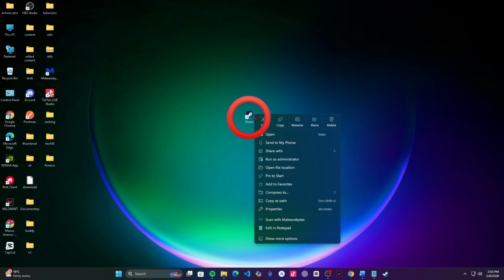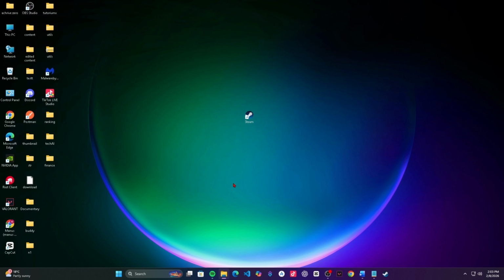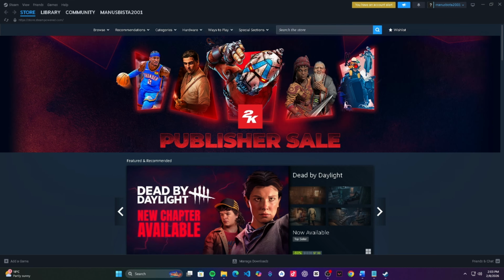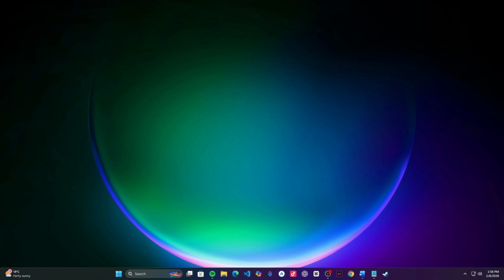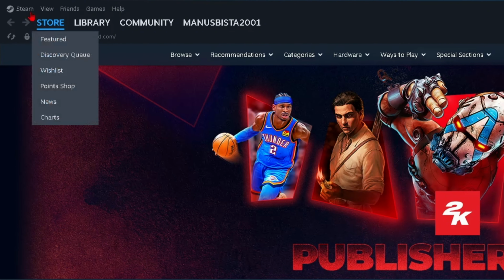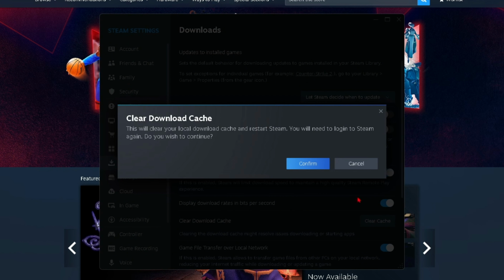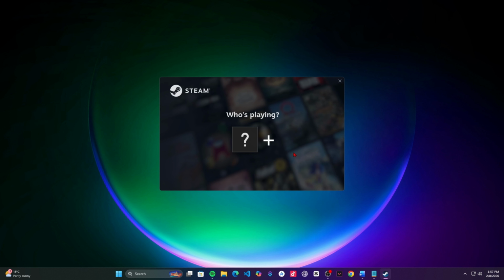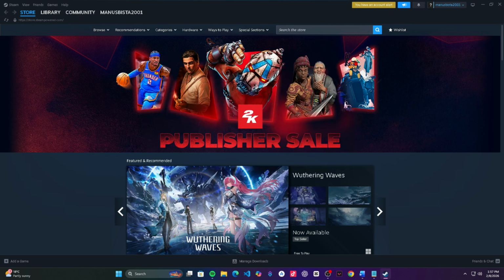How to Fix Steam Not Opening on PC (2026)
Is Steam not opening, launching, or responding on your PC? In this video, I’ll show you how to fix Steam not opening issues on Windows 10 and Windows 11 using simple and effective solutions.

Whether Steam is stuck on startup, refuses to launch, crashes immediately, or shows a blank screen, these fixes will help restore Steam and get it running properly again.

In this tutorial, you’ll learn how to:

Fix Steam not opening on PC
Solve Steam launch issues
Restart Steam processes
Run Steam as administrator
Clear Steam cache files
Fix Steam startup errors
Update Steam and Windows
Resolve Steam not responding problems
Improve Steam stability

This guide works for:

Windows 10
Windows 11
Gaming PCs
Laptops
Low-end PCs

⏱️ TIMESTAMPS
00:00 – Intro
00:05 – Why Steam Is Not Opening
00:15 – Restart Steam Processes
00:32 – Run Steam as Administrator
00:48 – Clear Steam Cache & Temp Files
01:05 – Update Steam & Windows
01:20 – Fix Startup & Launch Issues
01:38 – Final Fixes & Restart PC
01:46 – Outro & Subscribe